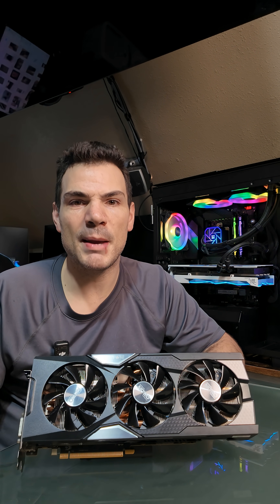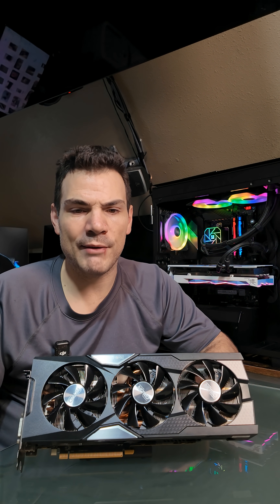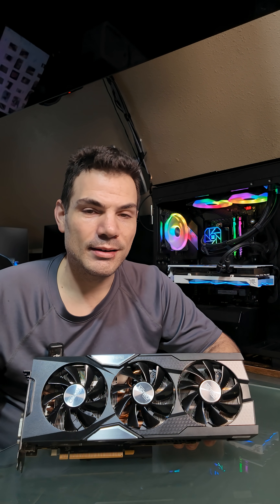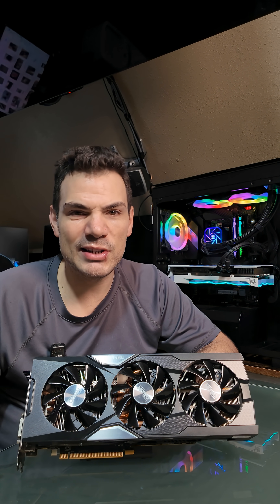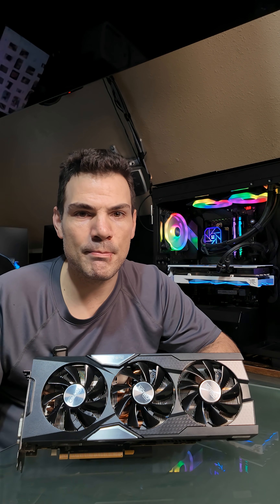Radeon R9 Fury Quick Buyers Guide and Overview - Watch before you buy an R9 Fury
This is a quick overview of what an R9 Fury is, what it can do, and what you should pay for one.